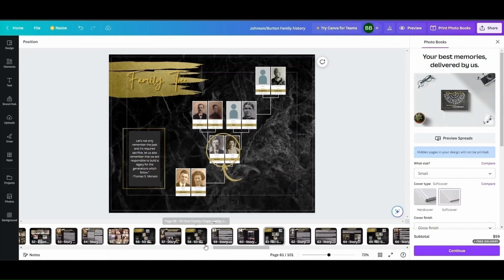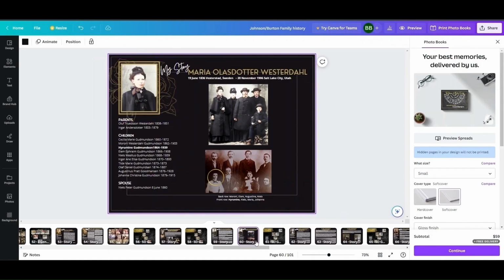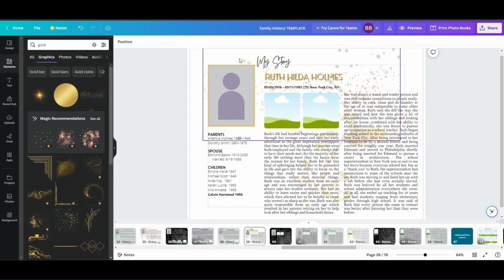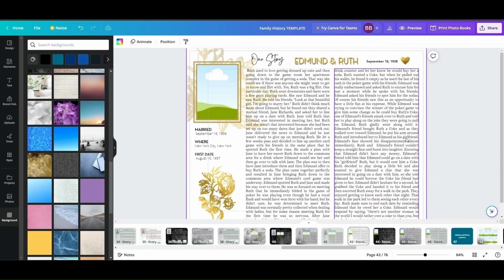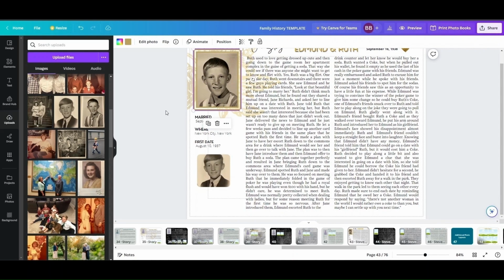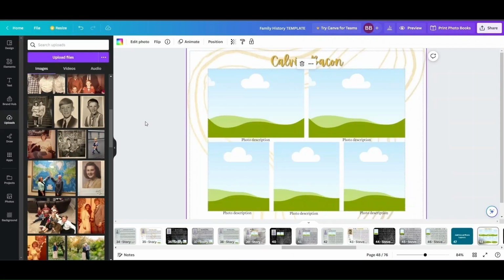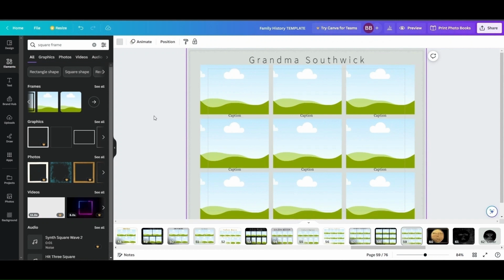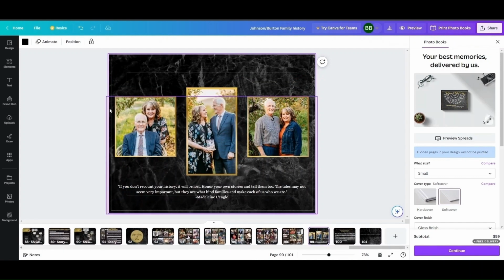6 - Editing Bio Pages: How to edit the Bio Pages of your Family History Book in the Canva template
Learn ways to edit and populate content in the template bio pages so you can represent your family history in the best way possible.

0:13 Editing the bio pages
0:43 How to add and edit Canva design elements
1:52 Editing background of bio page
2:26 Filling a page’s white space by adding or removing a design element or picture box
2:39 Adding a drag & drop picture frame and resizing an inserted picture
3:29 Bio page text columns
4:01 Customizing the additional photo layout pages
4:43 Using the additional pictures and stories pages
5:26 Editing the ending credits page and back cover